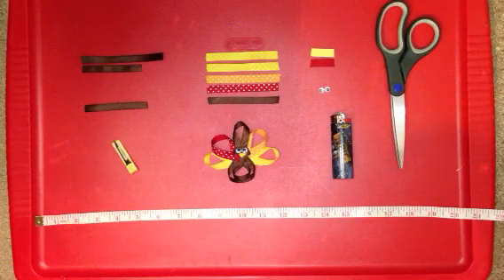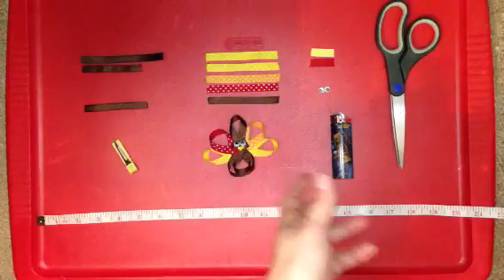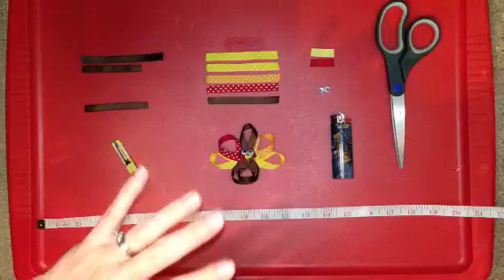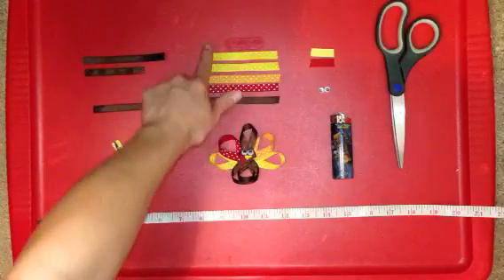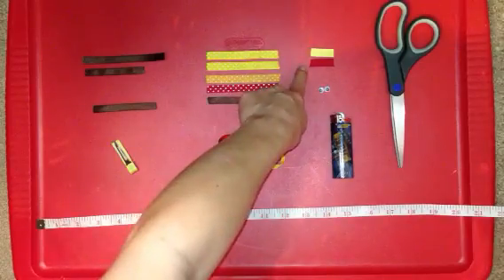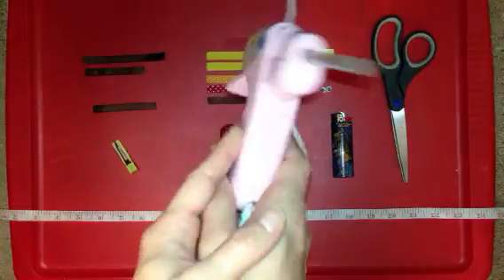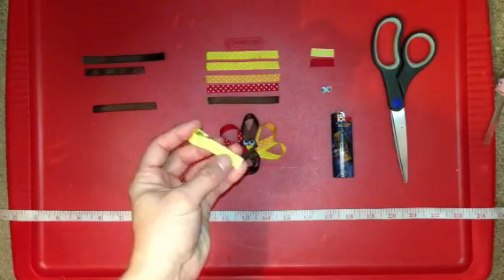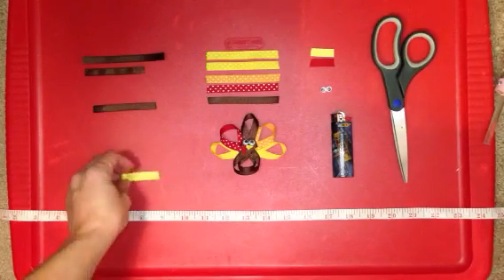HOW TO: Make a "Thanksgiving Turkey" Hair Clip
Have fun and enjoy! These Thanksgiving Turkey Clips are now on SALE! Go check me out on my Facebook Page:

Customize a shirt, onesie, Bib, hair bow, hair clip, bloomers, and or tutu for the upcoming Holidays or any event! :) Ask me about the Tutu Package!!!